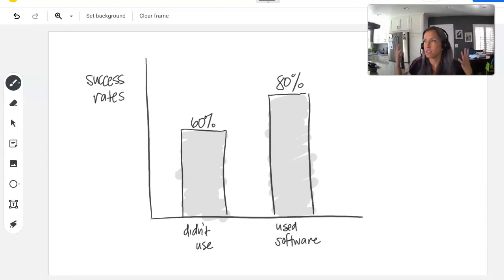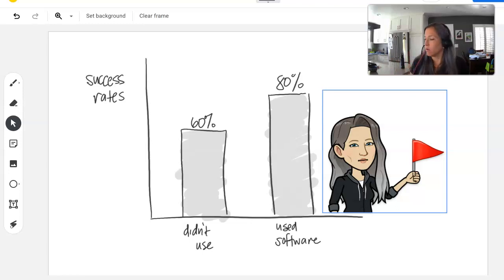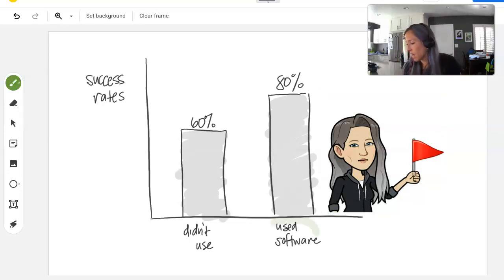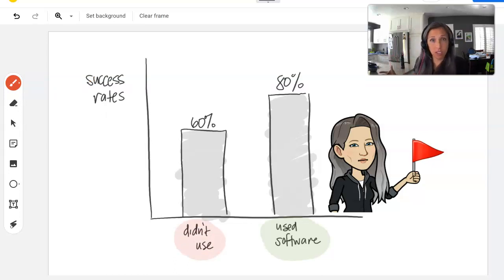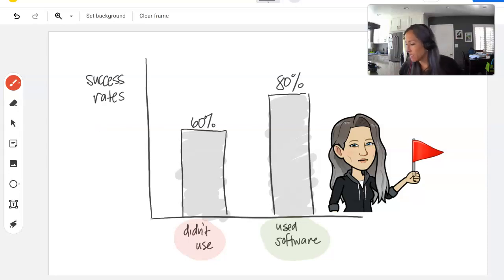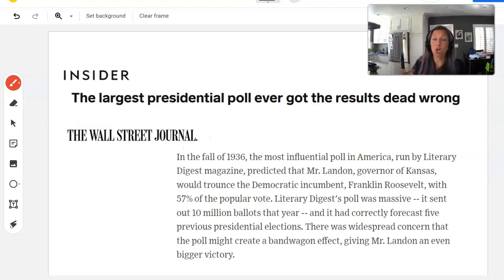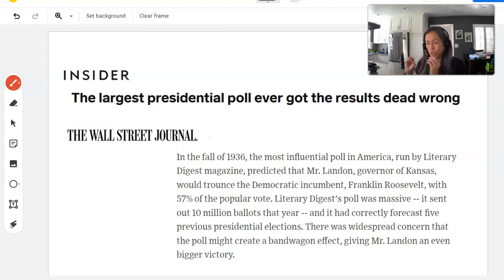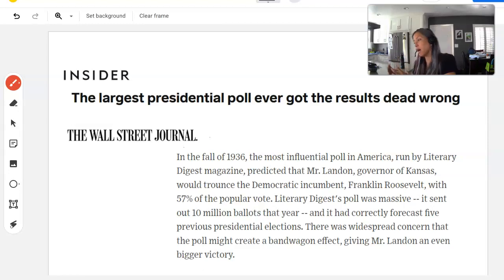Part 1 Introduction